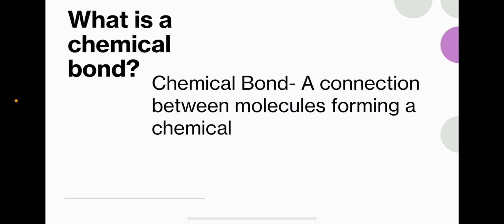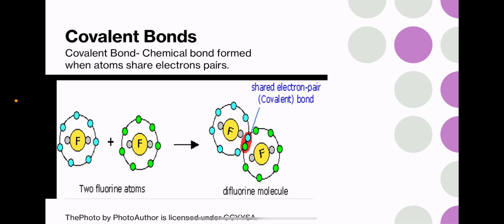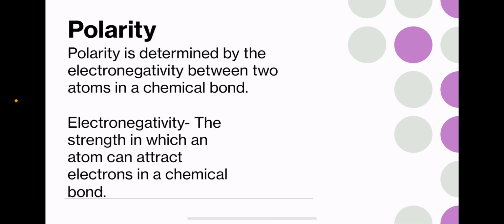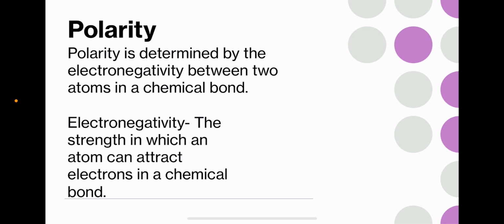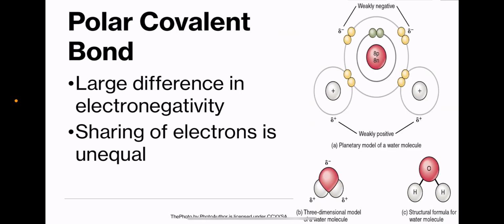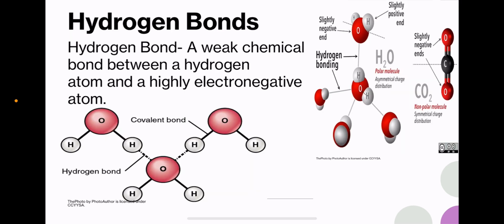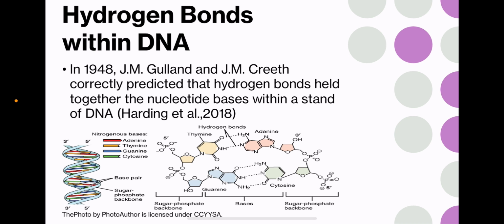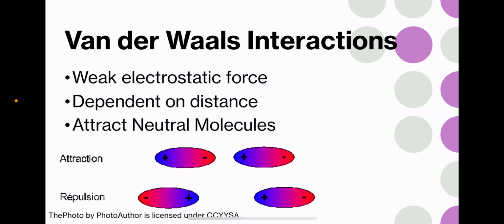Biology 112 Research Presentation - Jack Thomasson 2024 Fall semester